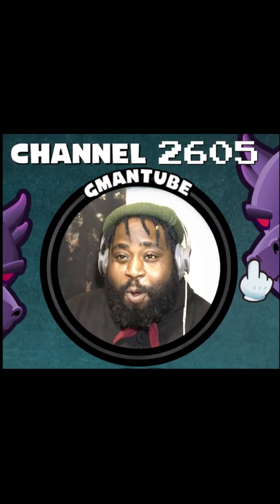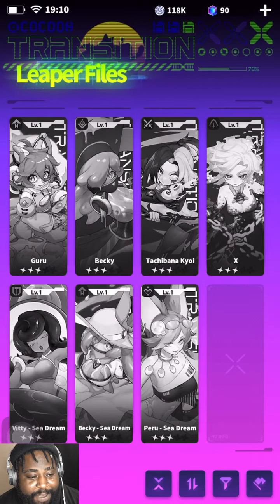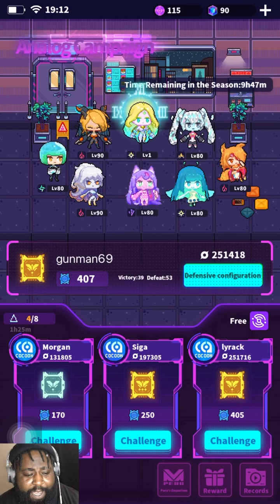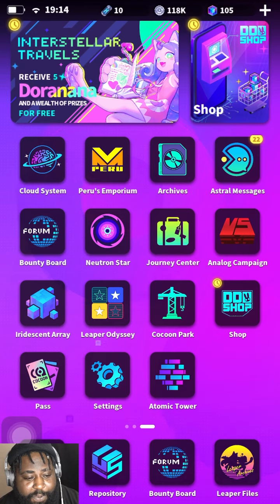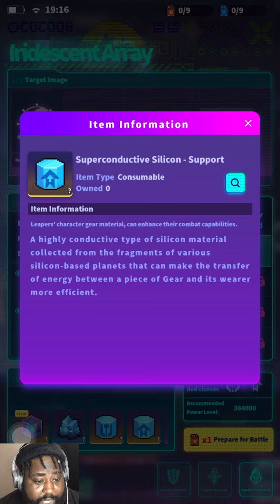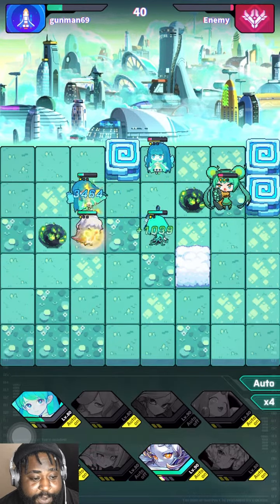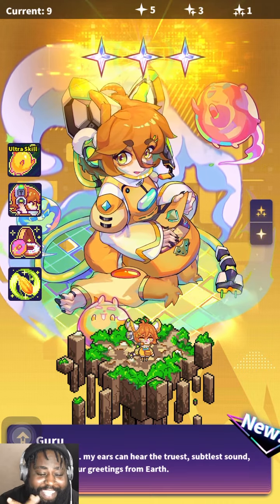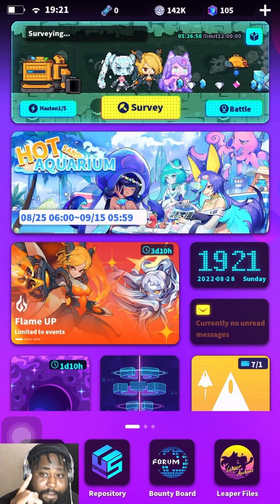PROGRESS FAST AND EASY GUIDE! SPACE LEAPER COCOON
Apple App Store Download
Google Play Store Download